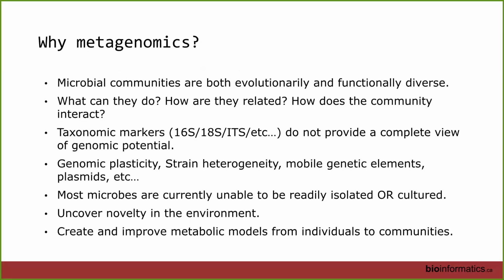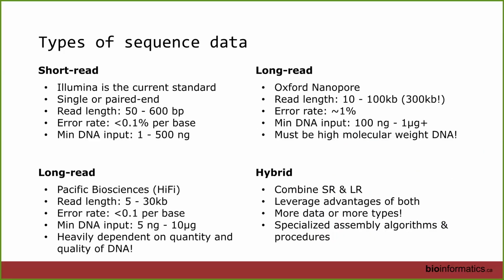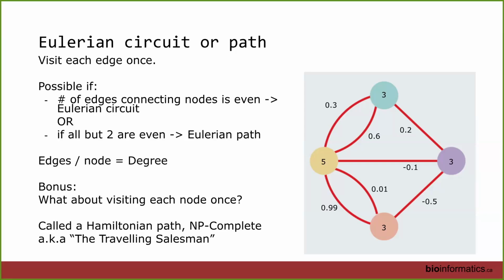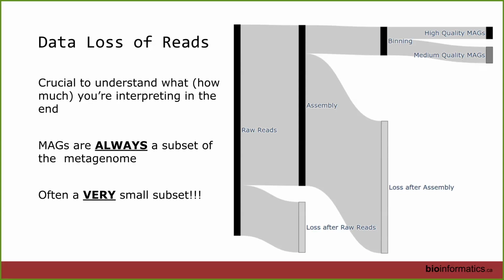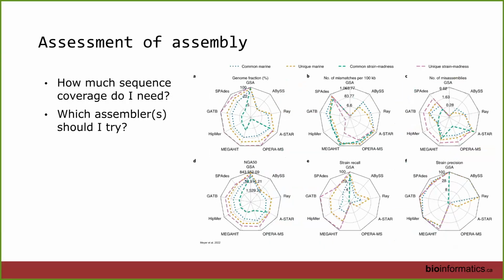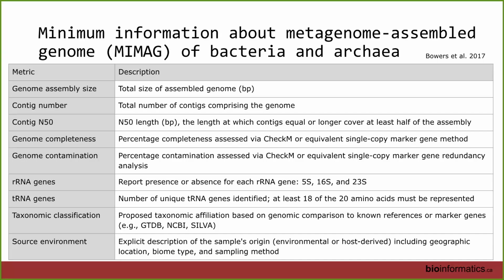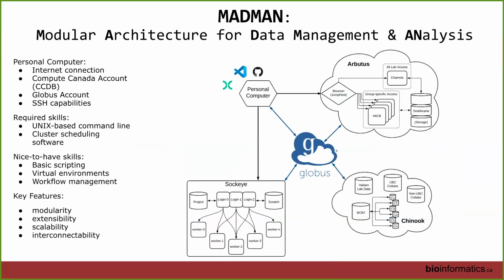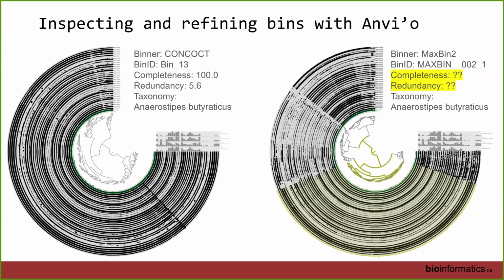CBW Advanced Microbiome Analysis '25 | 2: Metagenomic Assembly and Binning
Canadian Bioinformatics Workshop series:
- Advanced Microbiome Analysis, May 29-30, 2025
- Metagenomic Assembly and Binning (Ryan McLaughlin)

Lecture slides and class materials for this workshop are available